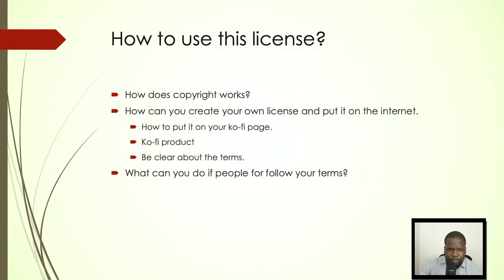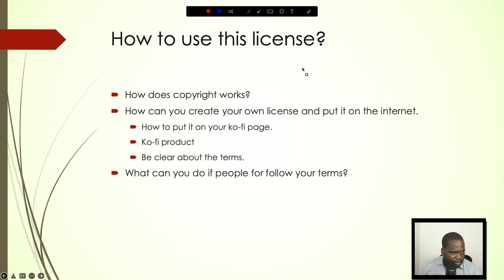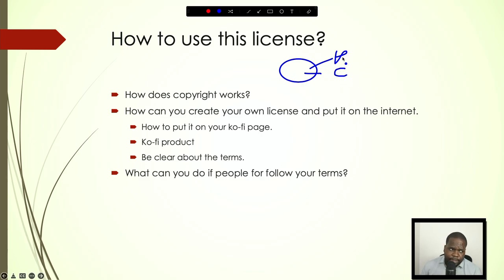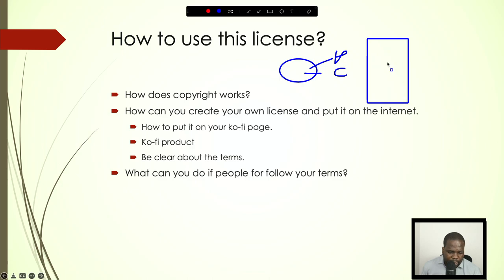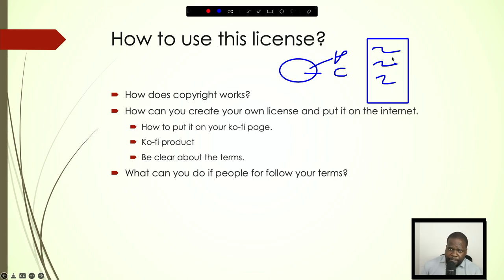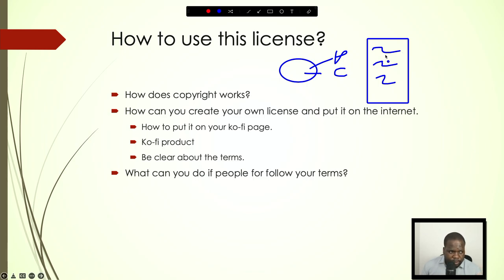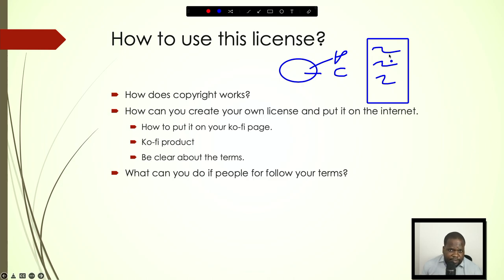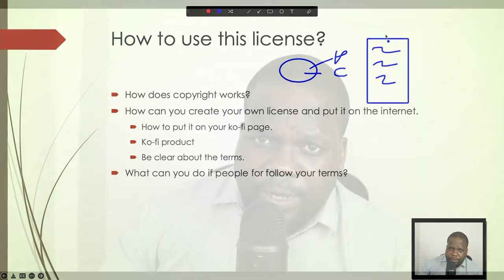How to Use This License?